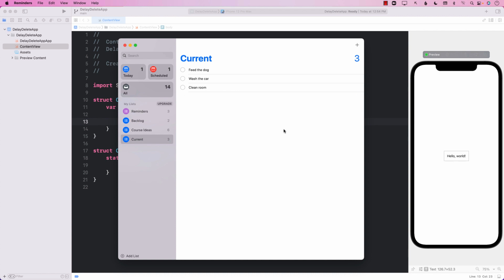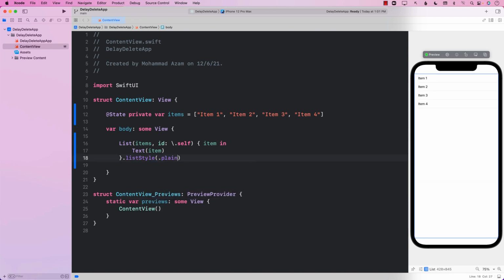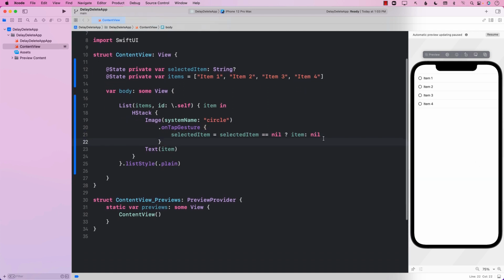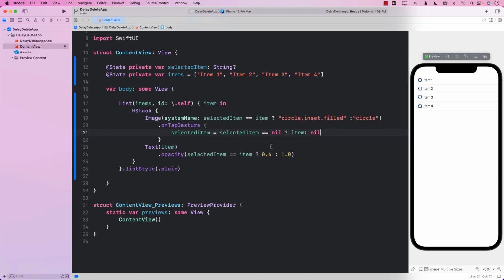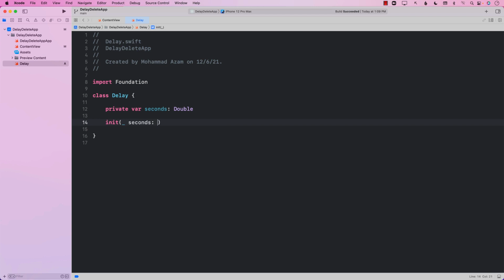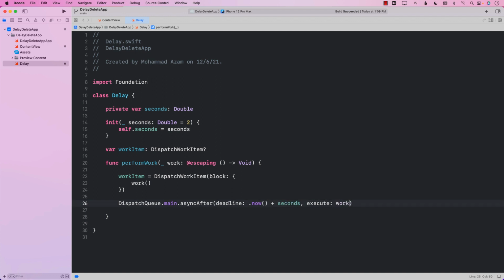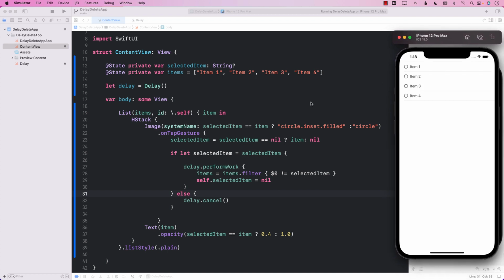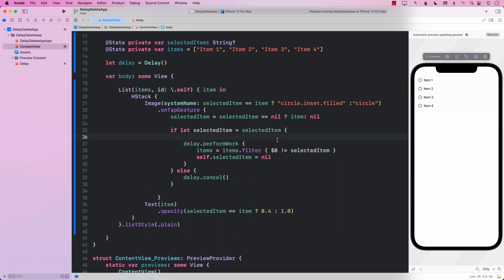Implementing Delay to Delete Functionality in SwiftUI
In this video, Mohammad Azam will demonstrate how to implement delay to delete functionality in SwiftUI. Delay to delete will allow the user to change their mind before the item is deleted.